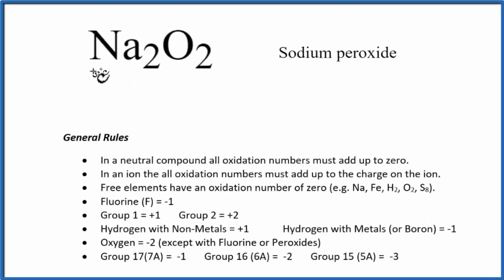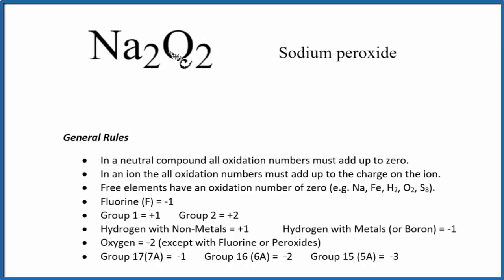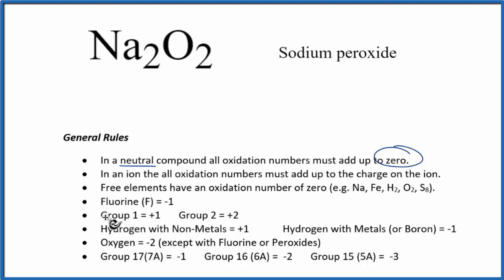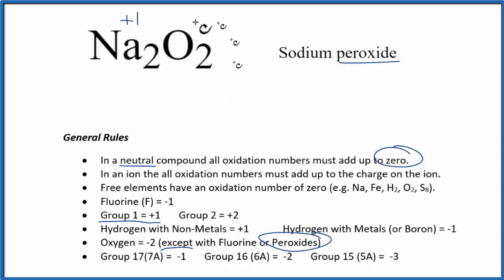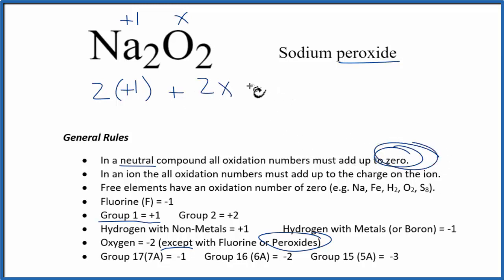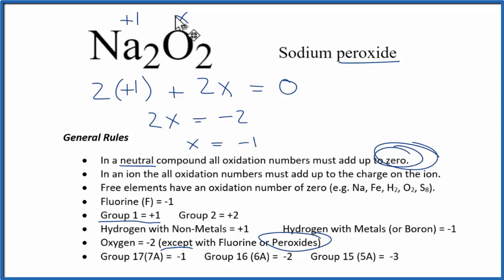How to find the Oxidation Number for O in Na2O2 (Sodium peroxide)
To find the correct oxidation state of O in Na2O2 (Sodium peroxide), and each element in the molecule, we use a few rules and some simple math.

First, since the Na2O2 molecule doesn’t have an overall charge (like NO3- or H3O+) we could say that the total of the oxidation numbers for Na2O2 will be zero since it is a neutral molecule.

We write the oxidation number (O.N.) for elements that we know and use these to figure out oxidation number for O.

Here it is bonded to O so the oxidation number on Oxygen is -2. Using this information we can figure out the oxidation number for the element O in Na2O2.